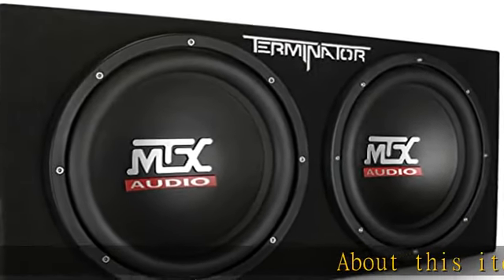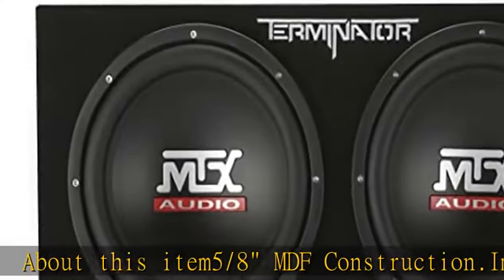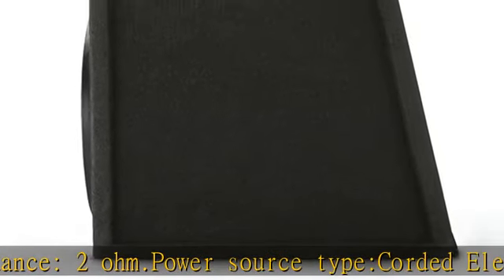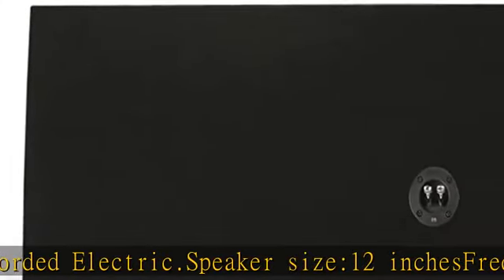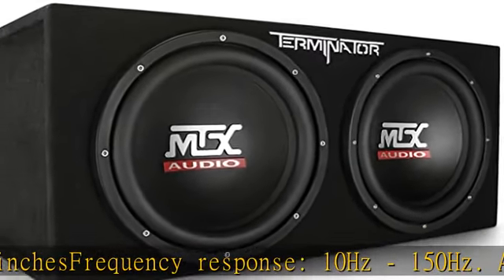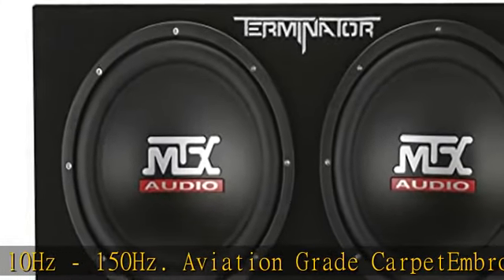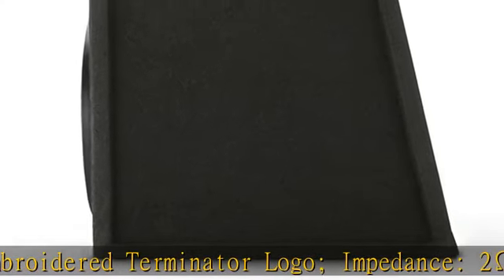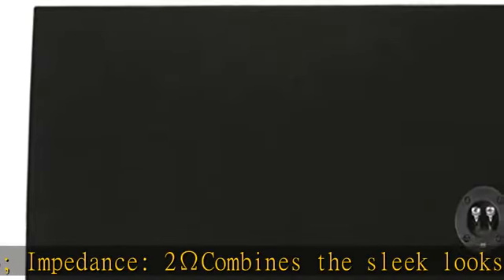MTX Audio Terminator Series TNE212D 1,200-Watt Dual 12-Inch Sub Enclosure